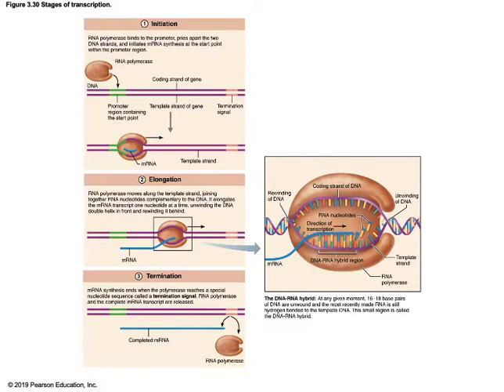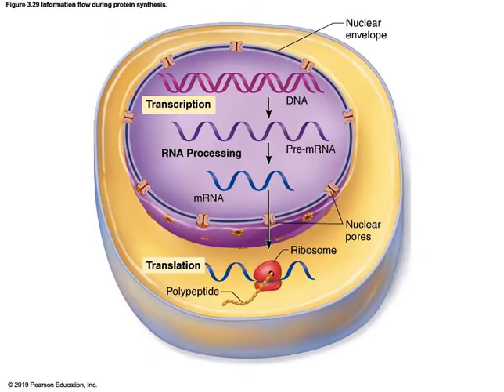Ch 3 3b